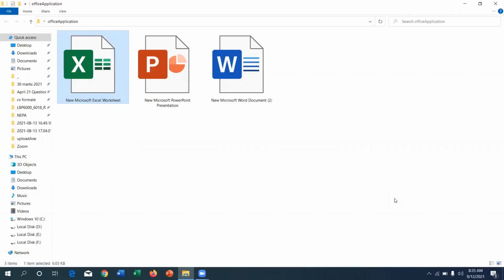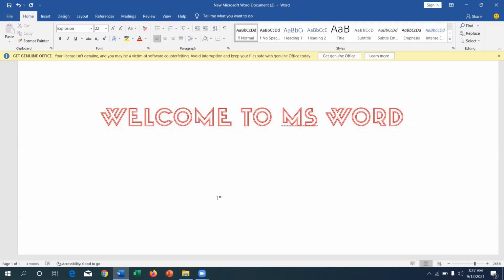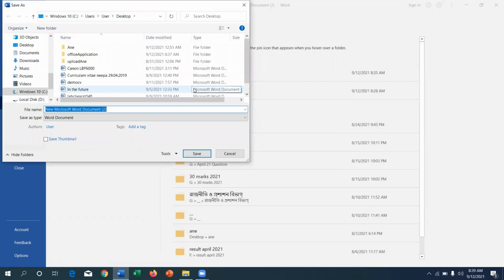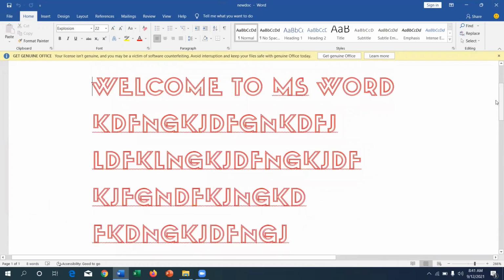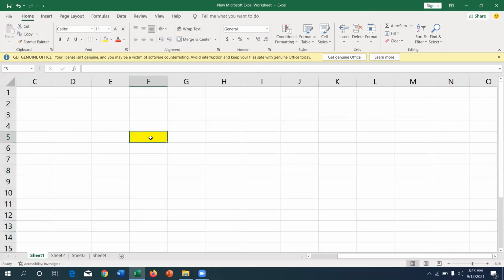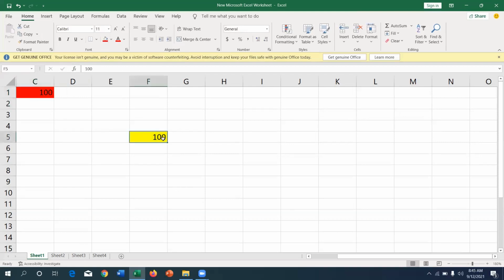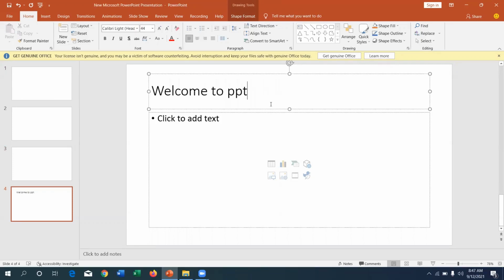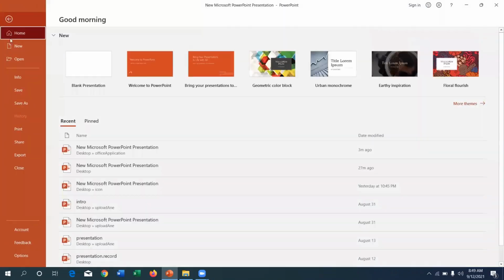Introduction to Microsoft Office Application for Beginners